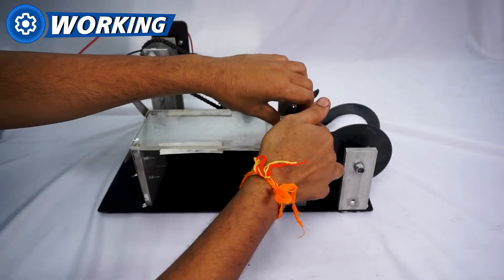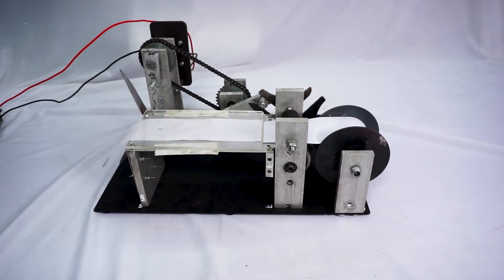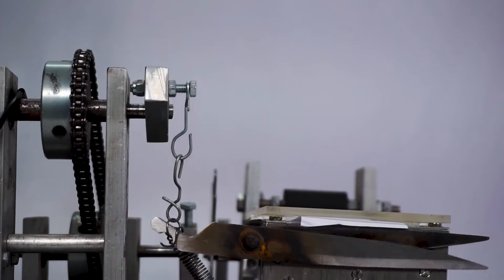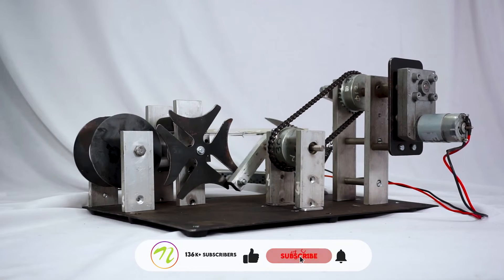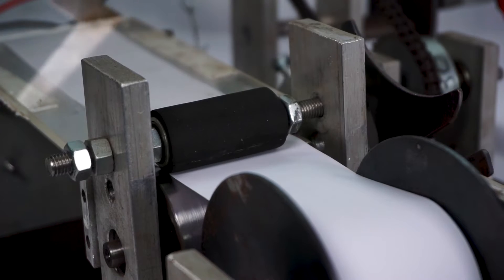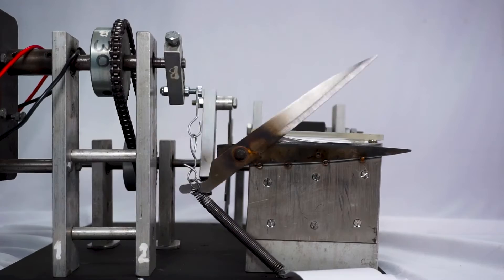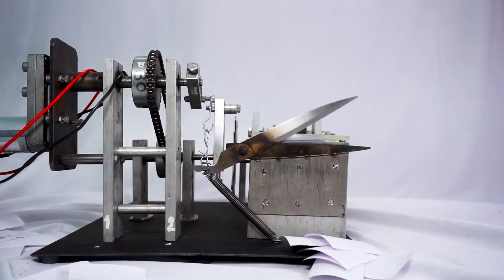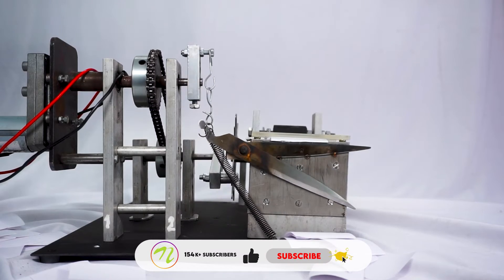DIY Auto Paper Cutting Machine using Geneva Wheel Mechanism | Mechanical Project Ideas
Here we propose the design and fabrication of a fully automated paper cutter based on geneva mechanism. Our proposed system cuts paper pieces of equal lengths based on geneva mechanism. System uses a 12V motor in order to drive the entire system. We use a shaft which is directly connected to the motor. This shaft has a connecting rod which is connected to a scissor in order to drive the cutting mechanism for cutting paper.